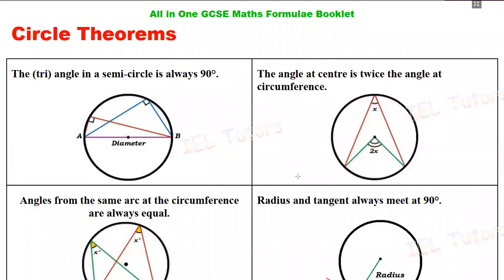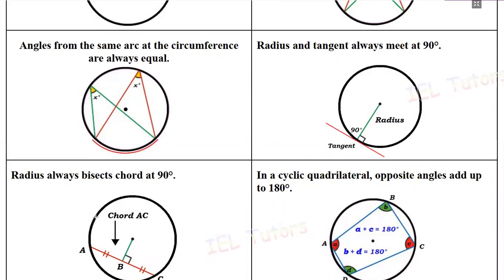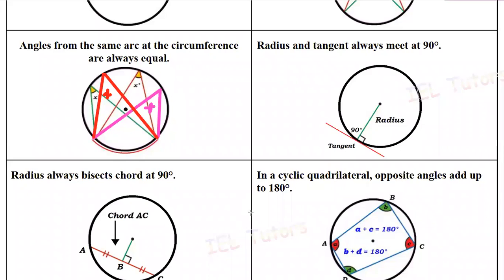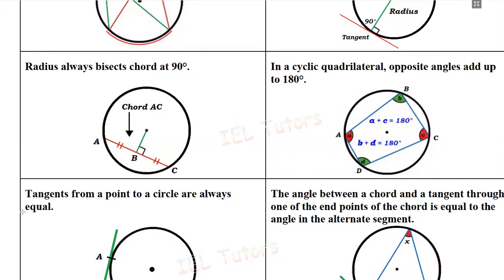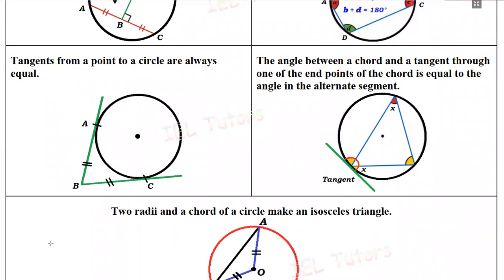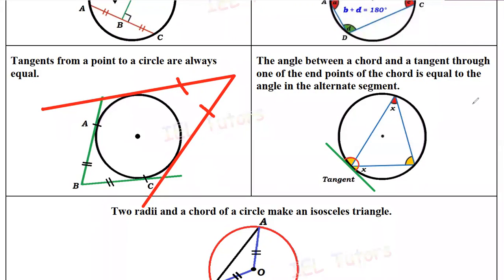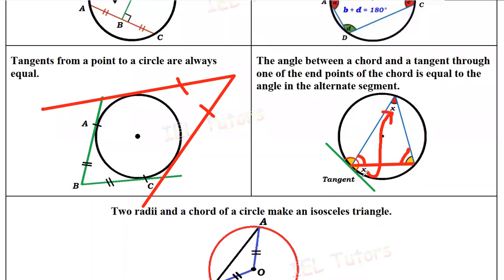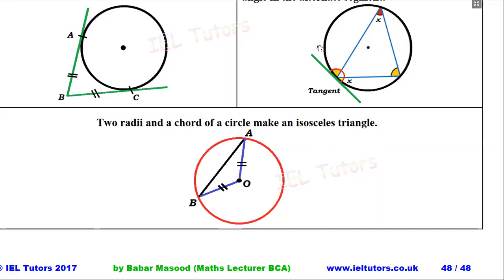Circle Theorems GCSE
This video is about Circle Theorems. It is a GCSE Higher mathematics topic.